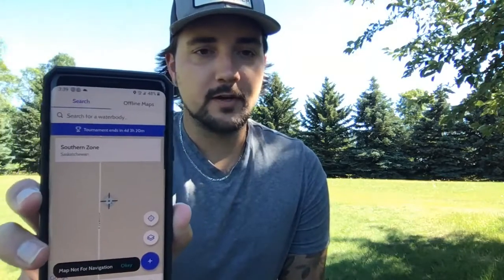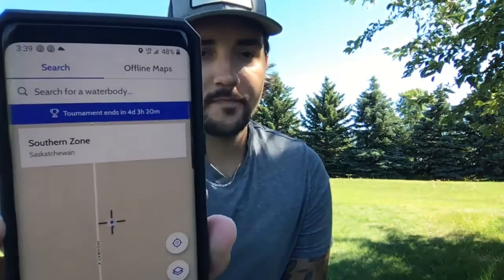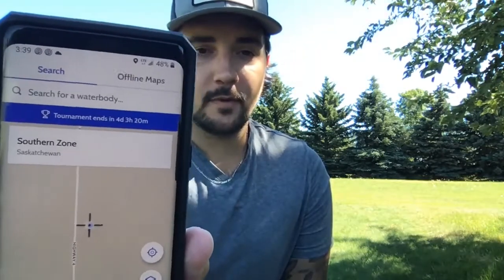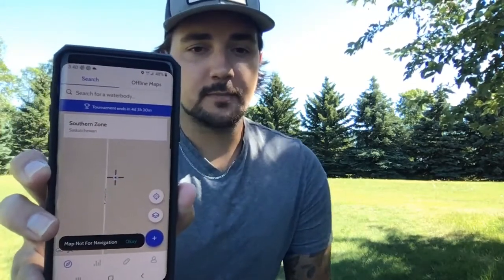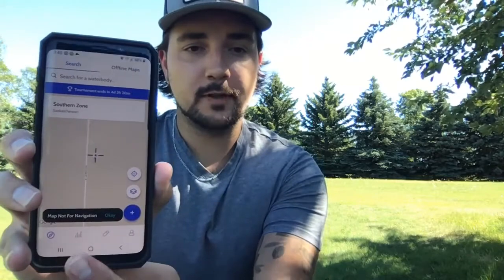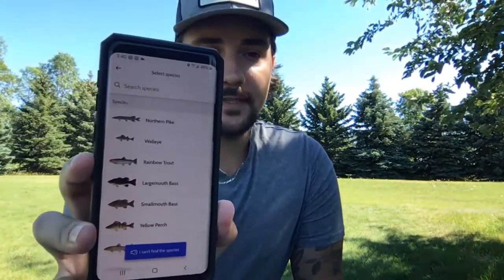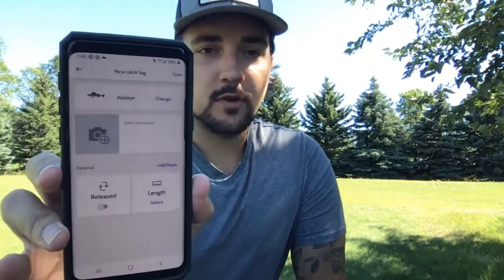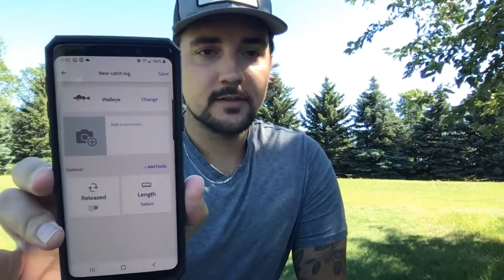How to Enter a Tournament Fish on the MyCatch Mobile App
Participating in a MyCatch Tournament? Here is how to enter your fish in the MyCatch App! Step by step instructions on how to make sure your fish is properly logged.